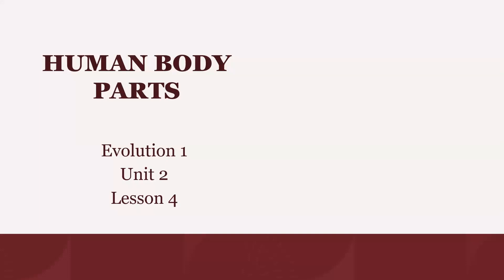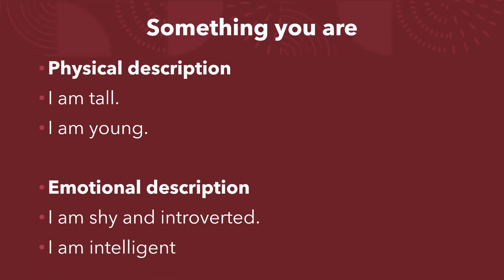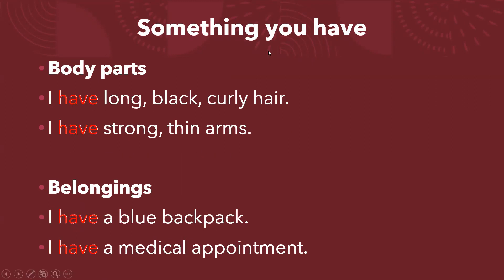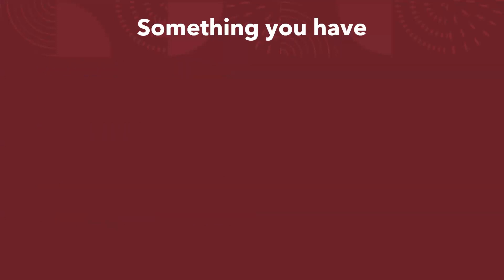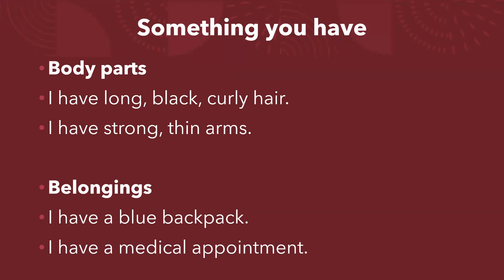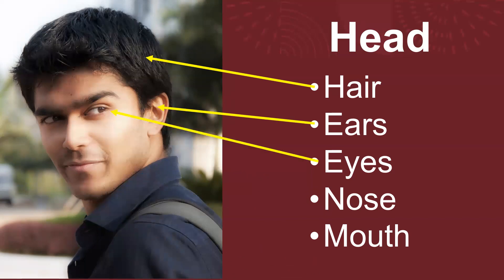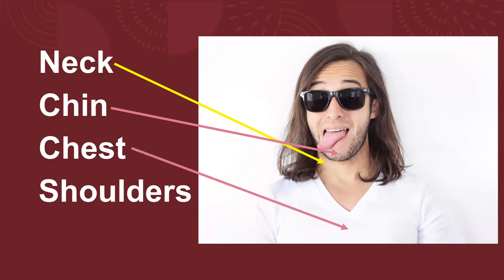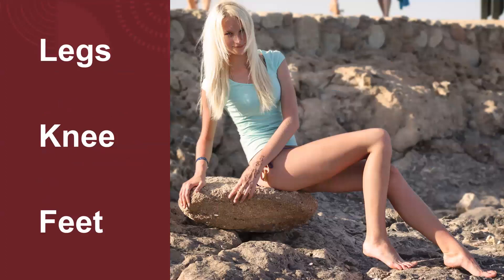E1 U2 4 2 HUMAN BODY PARTS